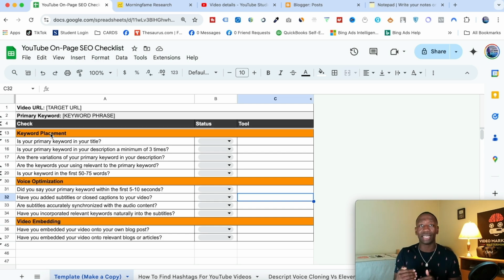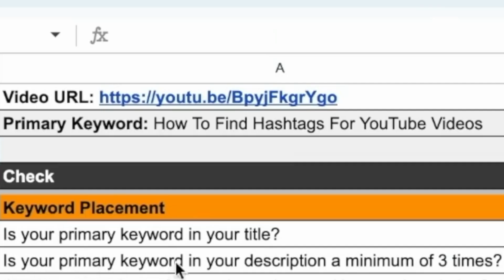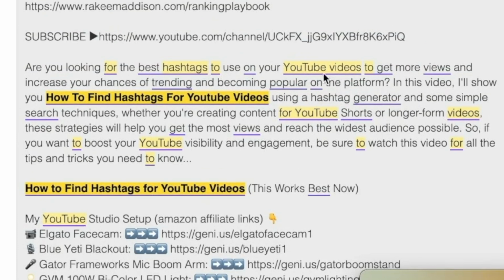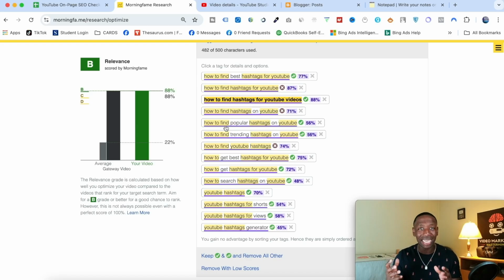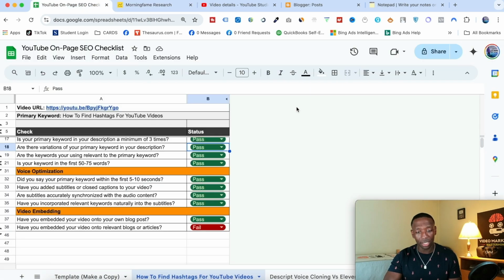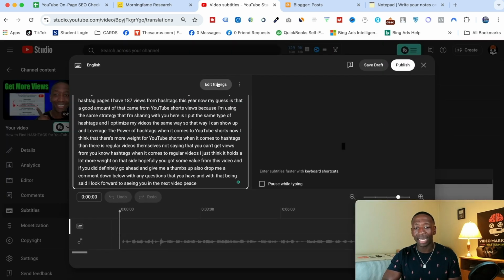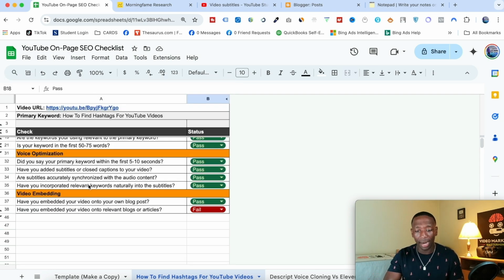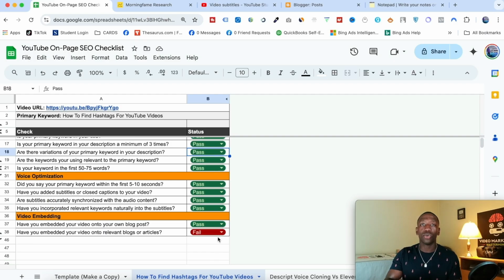This YouTube SEO Checklist will SKYROCKET Your Rankings!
Have you ever wondered why some YouTube videos get thousands of views while others struggle to get noticed? In this video, we dive deep into the essential YouTube SEO checklist, providing you with the optimization tips you need to boost your video's visibility and reach.

This comprehensive tutorial will guide you through each step of on-page optimization, ensuring that your content stands out and attracts more viewers. From keyword research to metadata, we'll cover everything you need to know to optimize your video effectively. Don't miss out on these crucial tips that can make all the difference in your YouTube success.

Topics covered in this video:

- Keyword optimization tips
- On page SEO strategies
- Step-by-step tutorial for video optimization
- Best practices for YouTube video optimization

Whether you're a seasoned content creator or just starting out, this checklist is designed to help you learn how to rank your videos and grow your audience. Hit the play button and start enhancing your YouTube SEO today.

00:00 Proof The SEO Checklist template Works
01:58 How To Access The Checklist
02:13 How To Use The Checklist
02:50 How To Optimize Your YouTube Video
05:47 Voice Optimization Techniques
07:47 Embedding Videos for Better Rankings
09:53 I Broke My Rule & This Happened
10:55 Final Tips and Conclusion